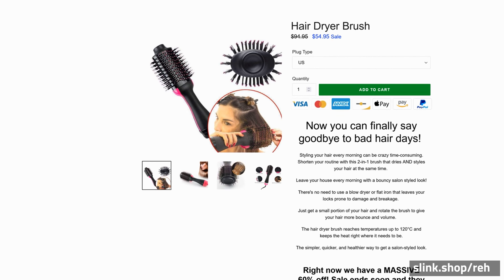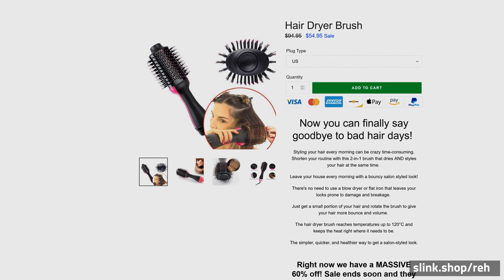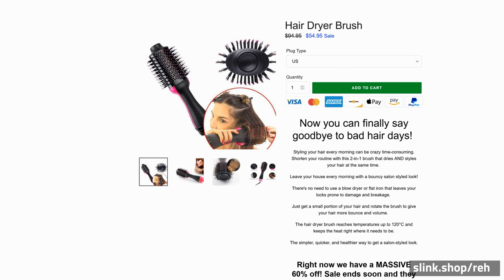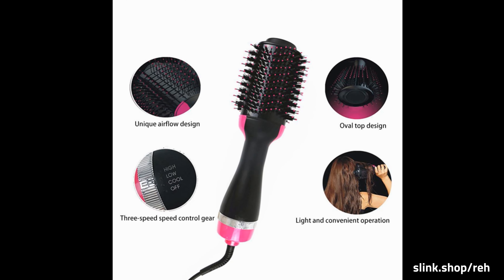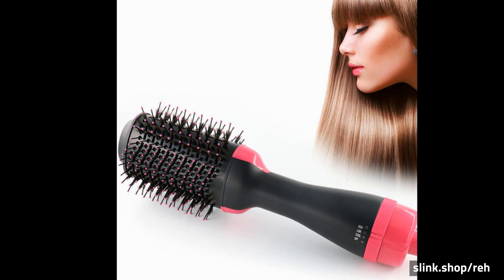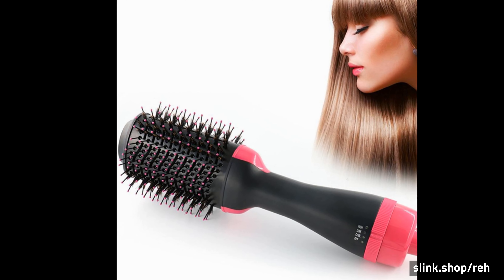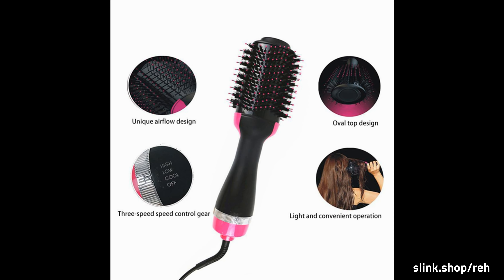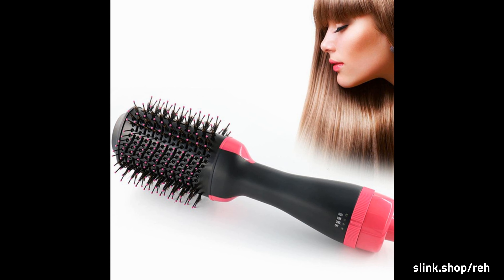Hair Dryer Brush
Now you can finally say goodbye to bad hair days!
Styling your hair every morning can be crazy time-consuming. Shorten your routine with this 2-in-1 brush that dries AND styles your hair at the same time.

Leave your house every morning with a bouncy salon styled look!

There's no need to use a blow dryer or flat iron that leaves your locks prone to damage and breakage.

Just get a small portion of your hair and rotate the brush to give your hair more bounce and volume.

The hair dryer brush reaches temperatures up to 120°C and keeps the heat right where it needs to be.

The simpler, quicker, and healthier way to get a salon-styled look.

Buy securely from your phone, tablet or desktop today

Gurney Shop

FEATURES
Gives your hair great volume and bounce

 Multi-level temperature control

Minimizes hair damage and keeps your hair healthy

Cuts hair styling time in half!

Easy to pack and store

DETAILS
Materials: ABS and metal

Size: 40.5 x 14 x 9cm (15.9 x 5.5 x 3.5in)

Temperature: 60 degrees Celsius -120 degrees Celsius (140 degrees Fahrenheit - 248 degrees Fahrenheit)

Power: 1000w-1199w